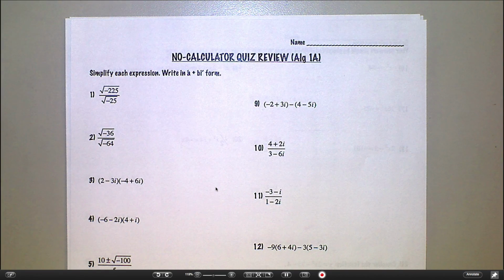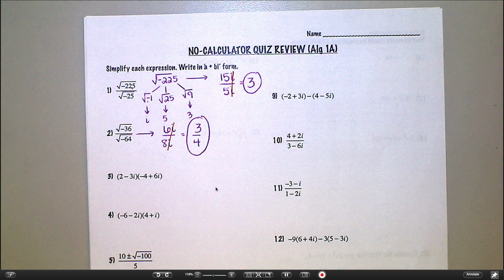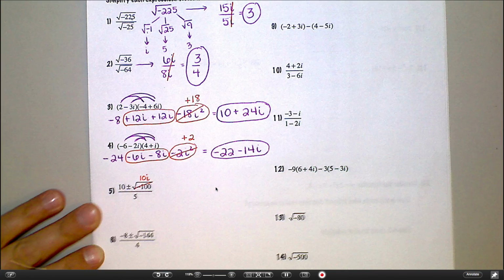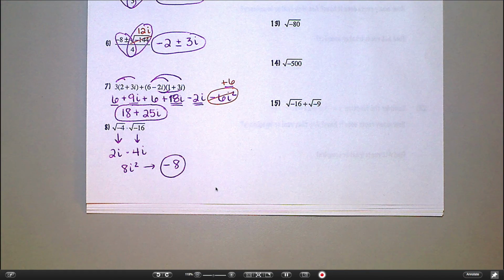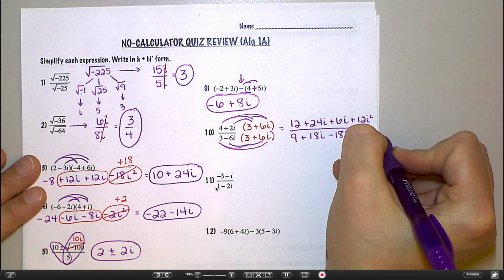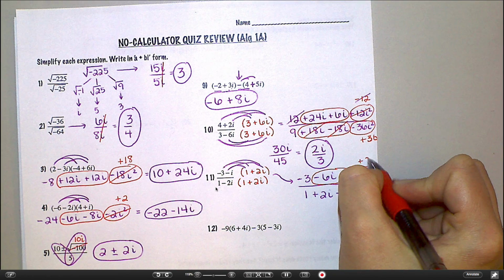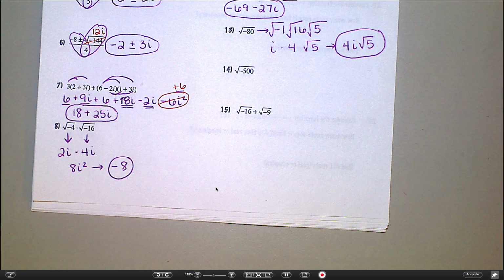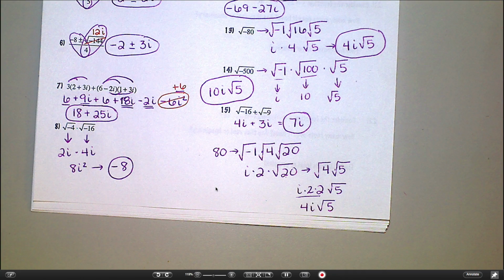Complex Roots Quiz Review (pt 1)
Algebra 1A
No-Calc Quiz Review (6--7 thru 6-10)